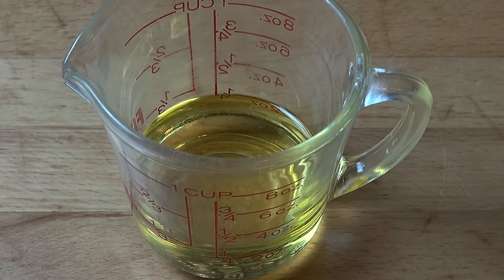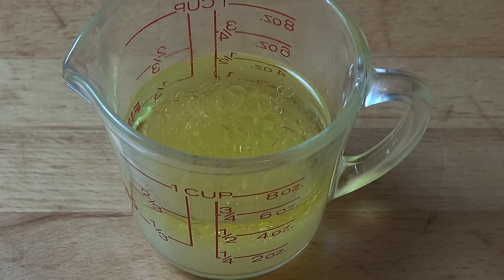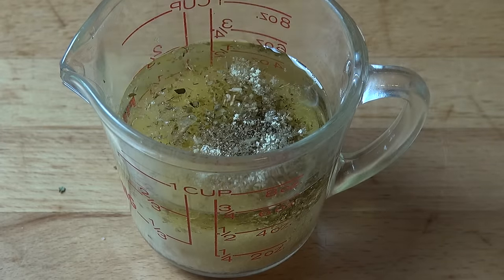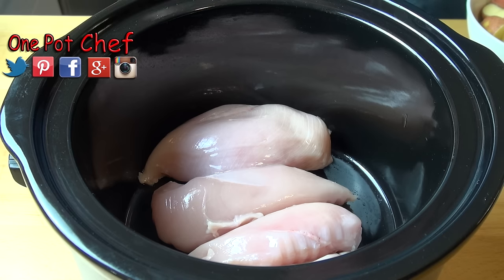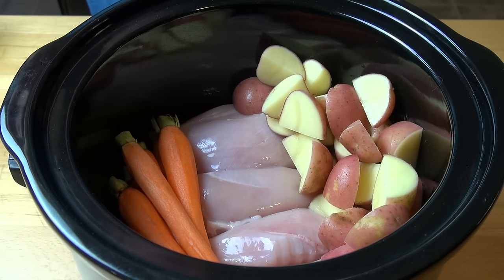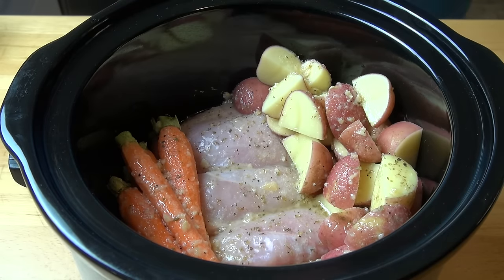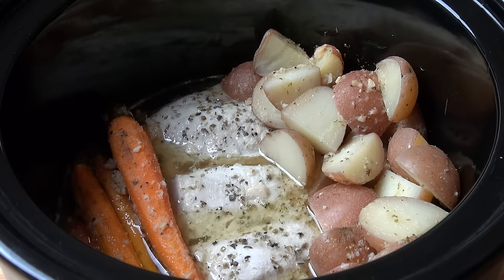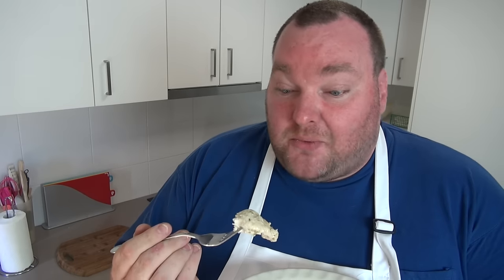One Pot Slow Cooked Chicken Dinner | One Pot Chef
One Pot Slow Cooked Chicken Dinner is an easy to prepare slow cooker dinner that can be made all in the one pot! Chicken Breasts and vegetables are added to the slow cooker, then smothered with a delicious herb marinade mix. The meat and veggies cook and marinate at the same time, producing a succulent, tender meal that the whole family will enjoy - give it a go!

1kg of Chicken Breast Fillets
600g of Small Red Potatoes (quartered)
250g of Dutch / Baby Carrots (trimmed and peeled)
1/4 Cup of Olive Oil
1/3 Cup of Freshly Squeezed Lemon Juice
1 Teaspoon of Dried Oregano
1 Teaspoon of Onion Powder
2 Teaspoons of Crushed Garlic
1 Teaspoon of Salt

Cooking Time: 4 hours on HIGH or 8 hours on LOW

SERVES 4